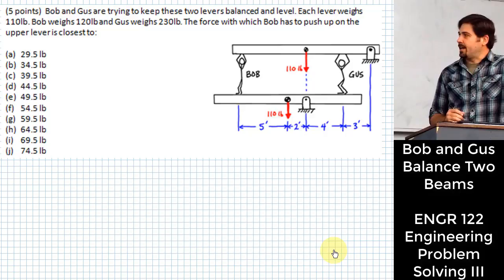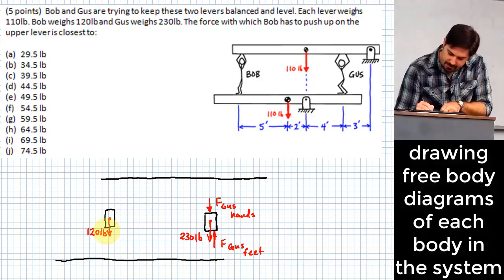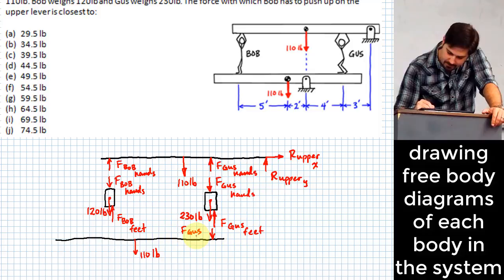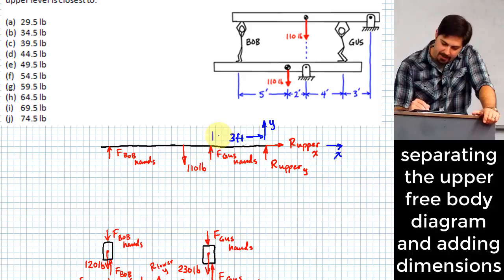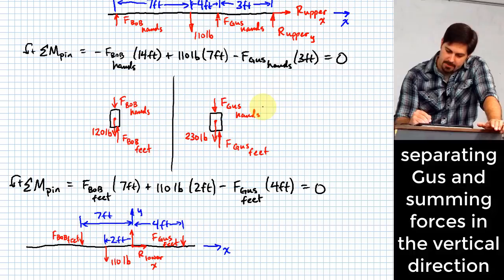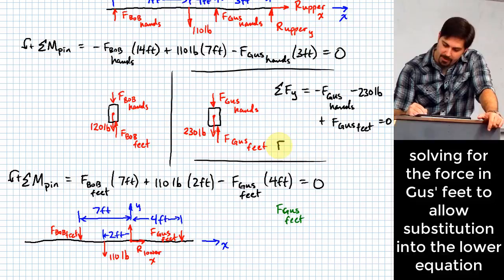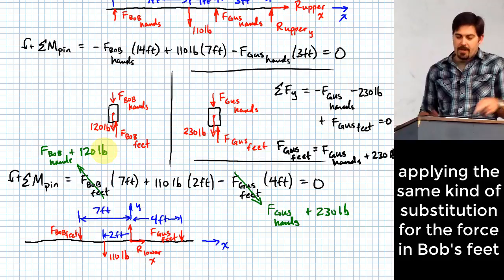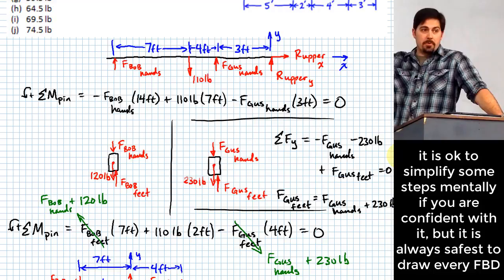Bob and Gus Balance Two Beams | Multiple Interacting Non-Concurrent & Concurrent Force Systems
Here a problem is presented where two beams mounted on pins are held in equilibrium by two men. The amount of force with which each man has to push to hold the system stable is found. Free body diagrams are prepared for each beam and each man, and a 4 equation-4 unknown system is developed from the free body diagrams. This 4x4 system is reduced to a 2x2 with two simple substitutions, and the resulting system is solved in the system solver in the Casio fx-115es plus system solver.

This lecture segment was recorded on April 5, 2018. All retainable rights are claimed by Michael Swanbom.